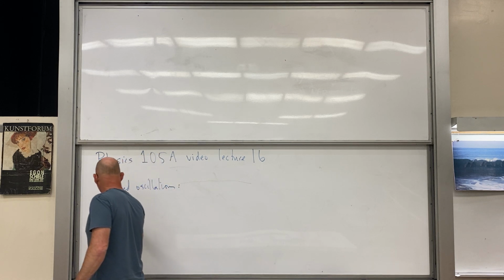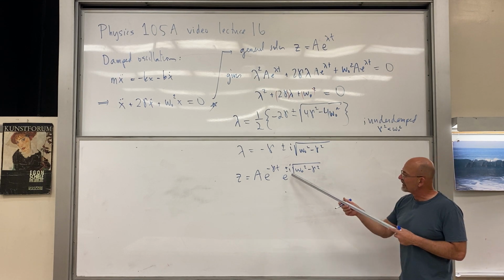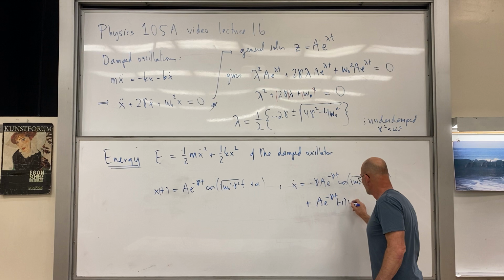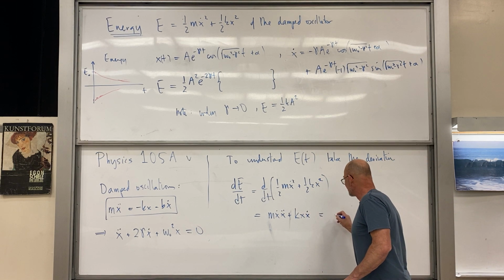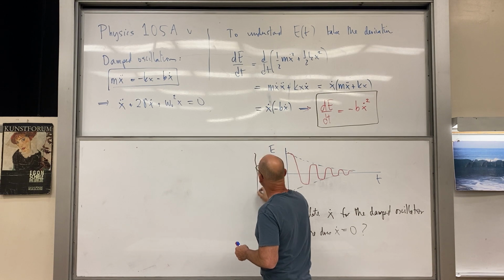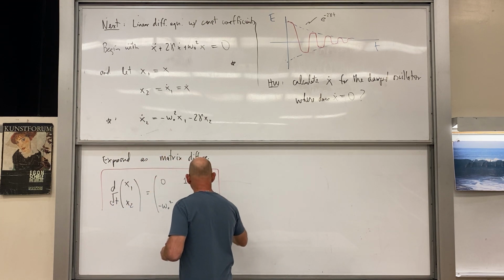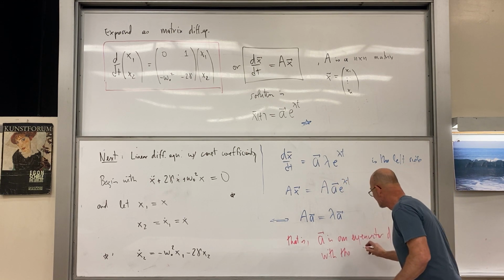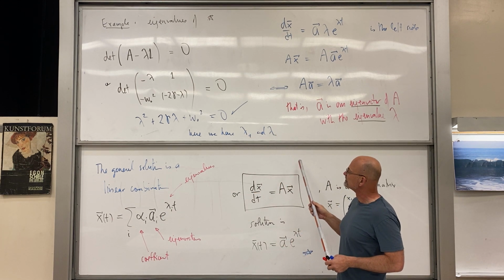Physics 105A spring 2021 video lecture 16